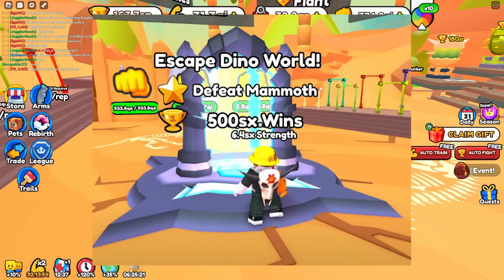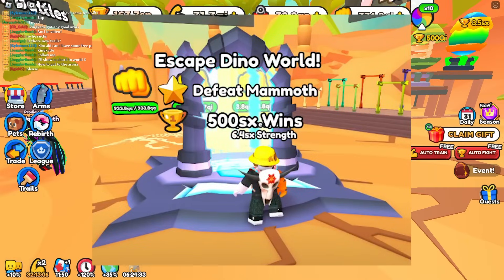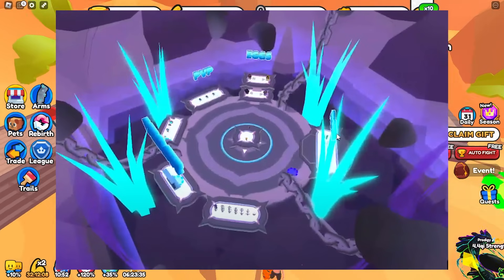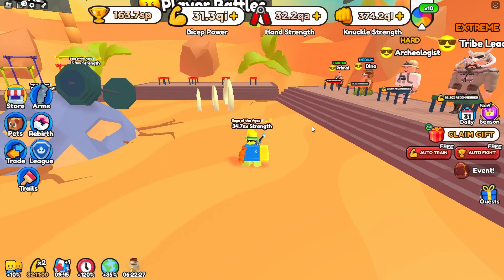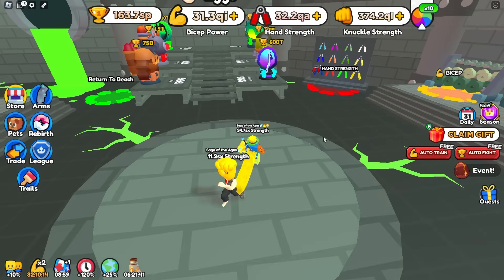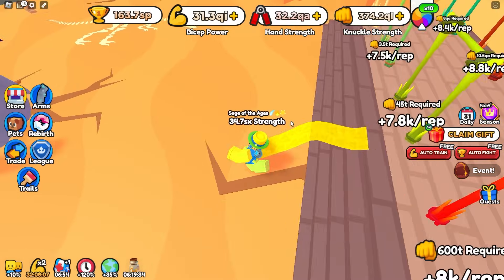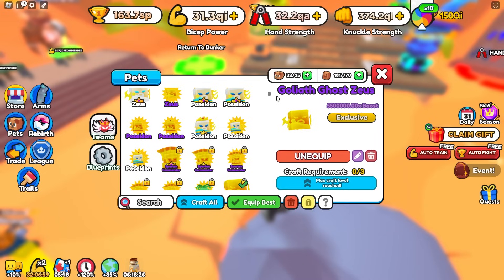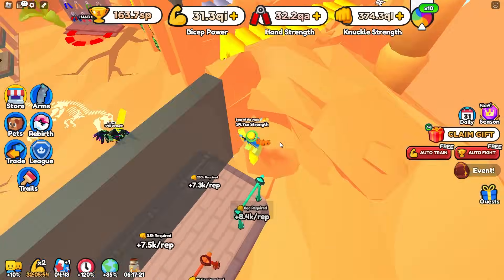Update Leaks [Arm Wrestling Simulator]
These are some leaks for the new update coming to arm wrestling simulator